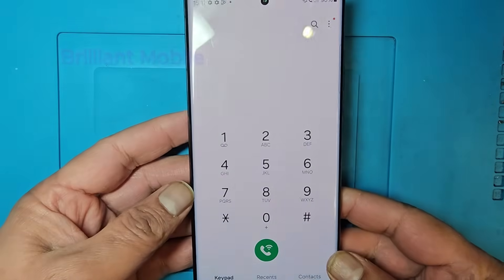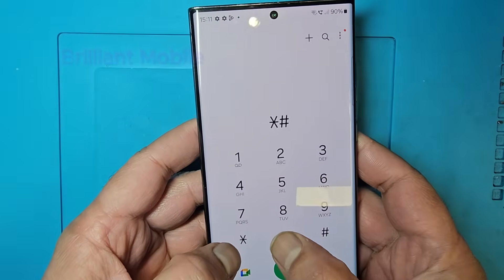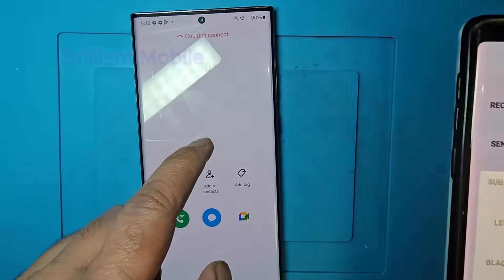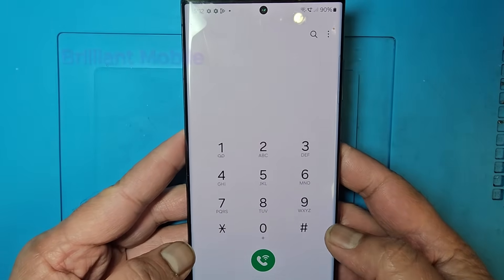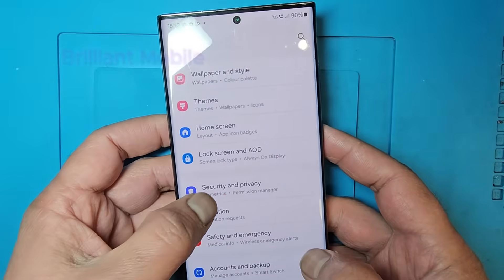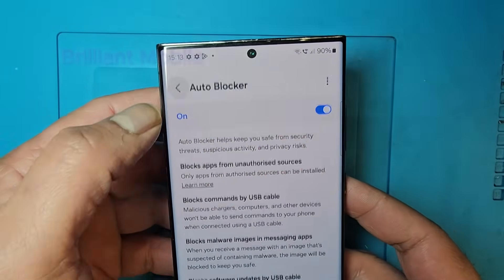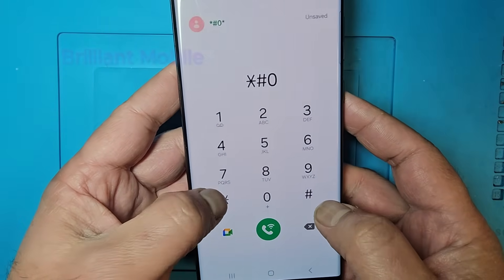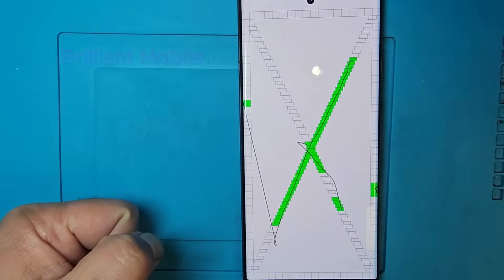*#0*# code is not working on Samsung S22 Ultra or New Models | *#0*# Not Working on Latest Devices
Samsung New Phones Diagnostic code *#0*# is not working, but don't worry, this video has a solution watch and share with friends and family for knowledge . thanks

Important Massage
If the "#0#" code isn't working on your Samsung S23 Ultra, it's likely because of the "Auto Blocker" feature in your phone settings; try going to Settings / Security and Privacy / Auto Blocker and disabling it, as this feature can sometimes block diagnostic codes like #0# from working properly